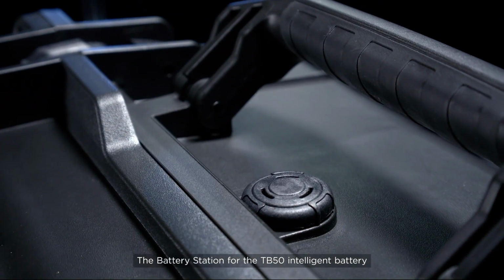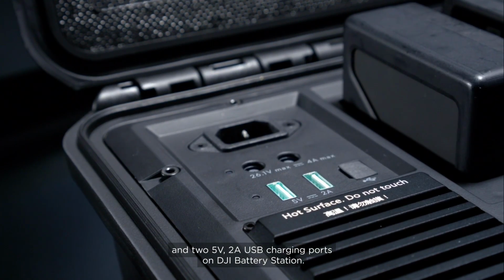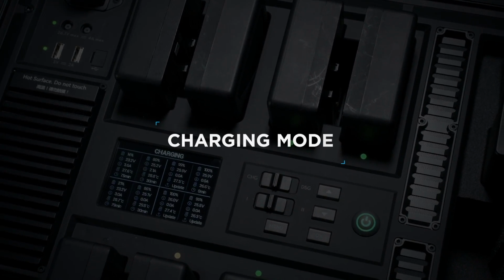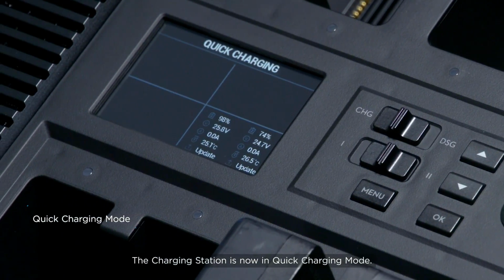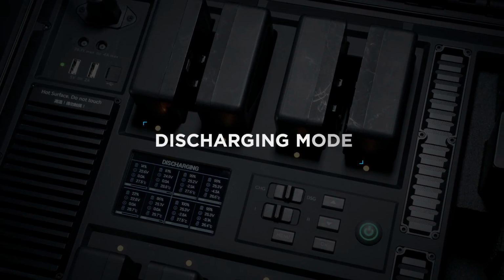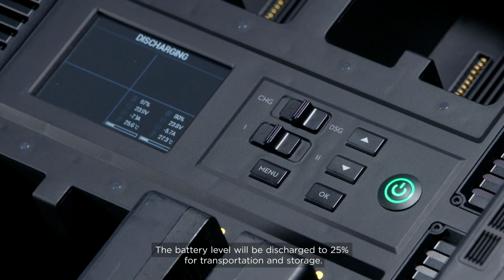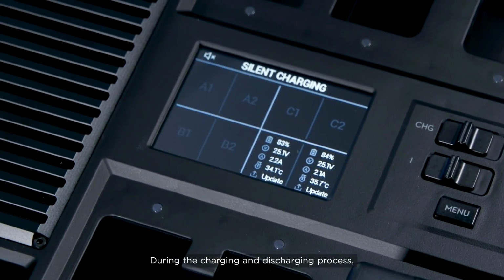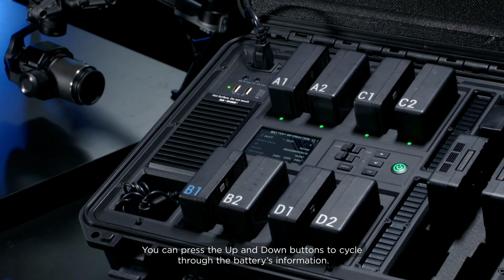How to Use DJI Battery Station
Watch this video to learn how to use the DJI Battery Station.